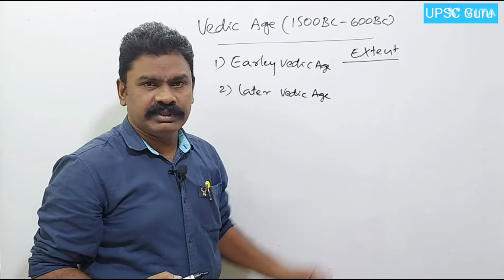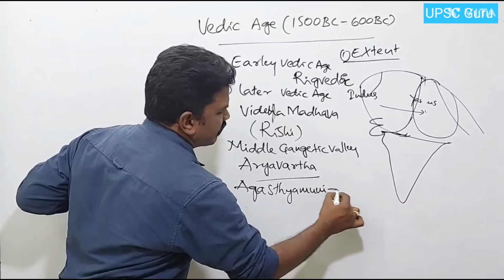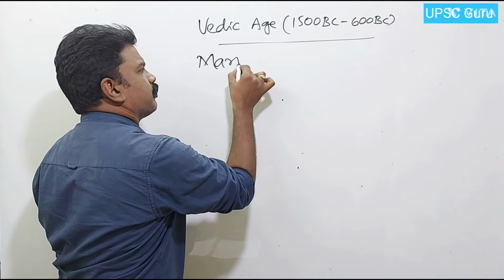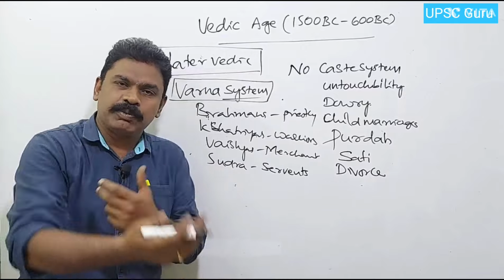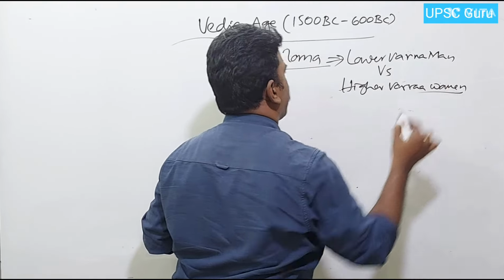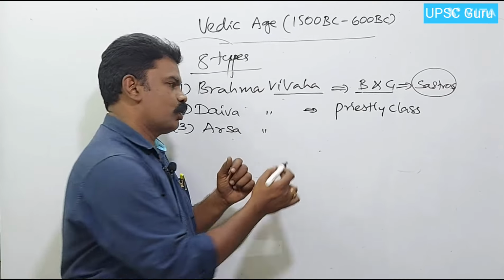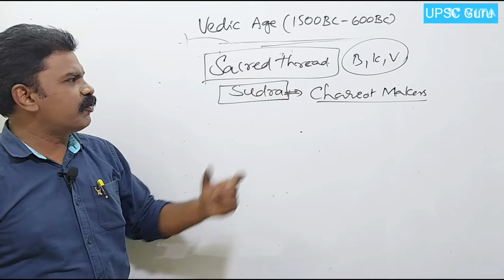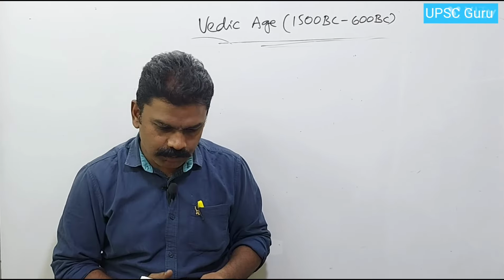Vedic Age Society - vedicage Raajaa Aavula Sir